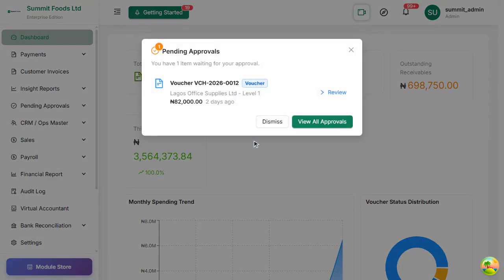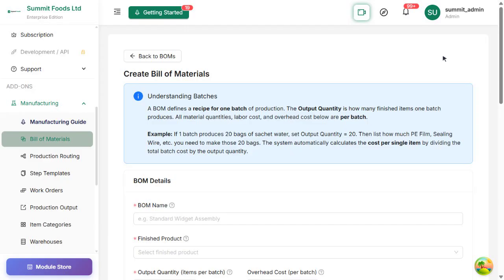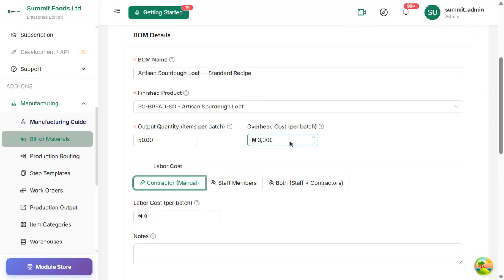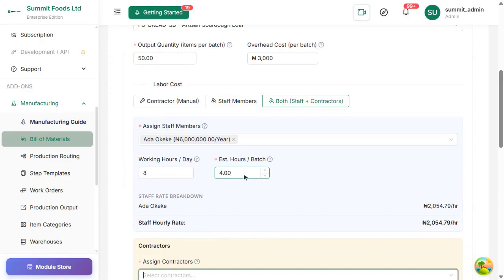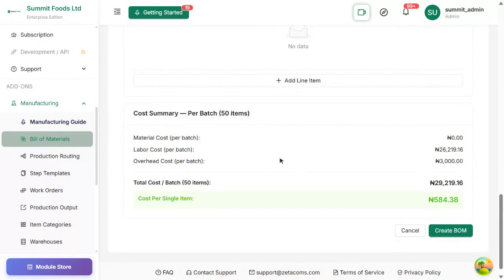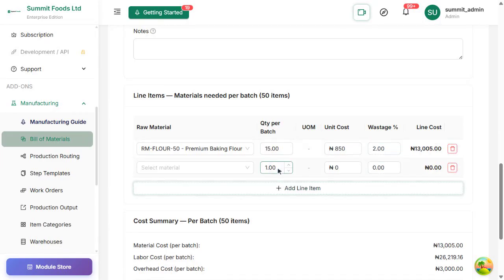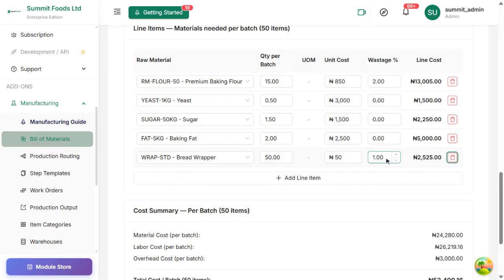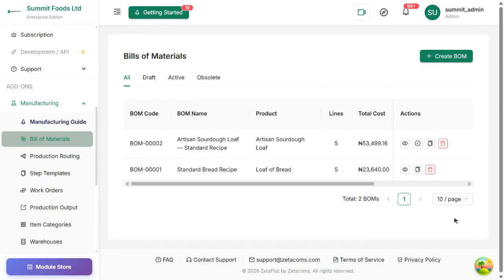The Bill of Materials & Labour Costing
Create the recipe: materials per batch plus labour costed from contractors (hourly rate) and staff (rate derived from their payslip), giving a true cost per unit.

A ZetaFisc tutorial (Manufacturing).